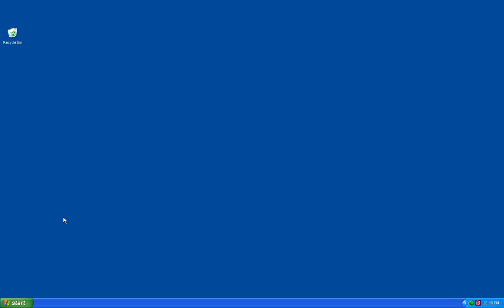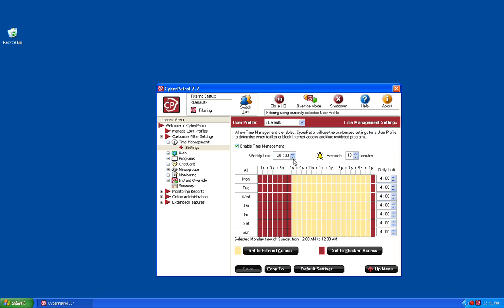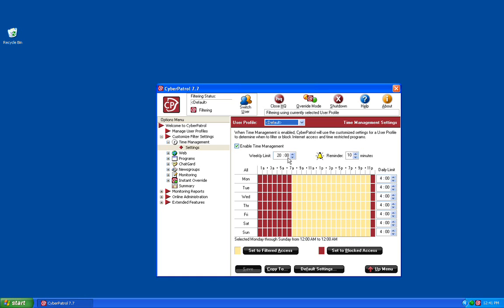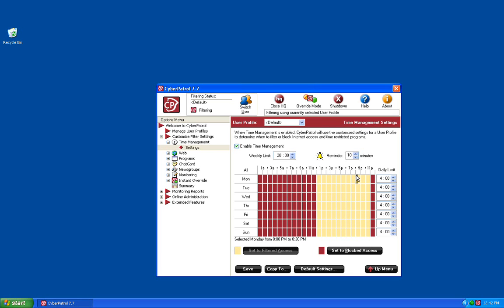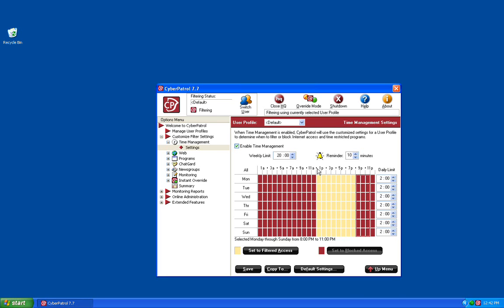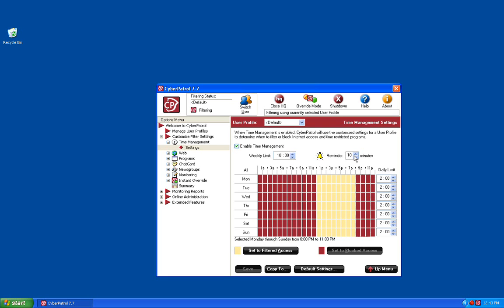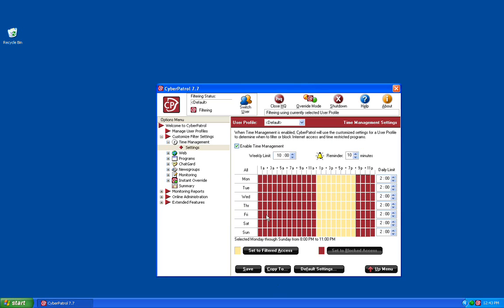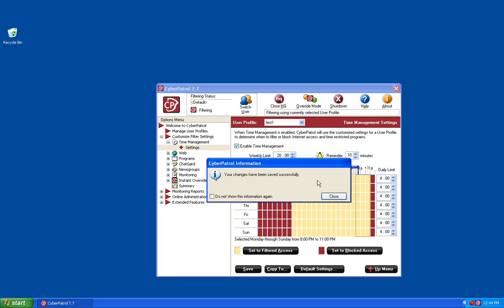Configuring Time Management in CyberPatrol 7.7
Learn how to configure Time Management  in CyberPatrol 7.7.